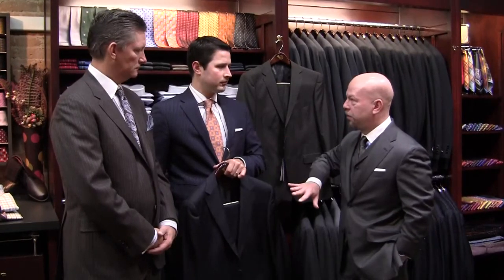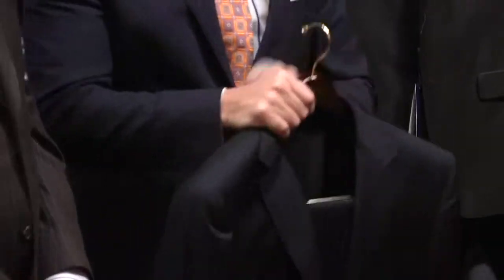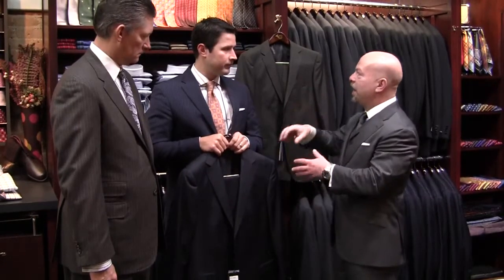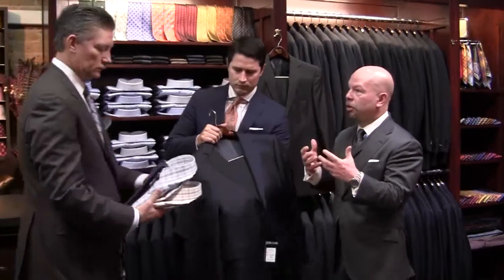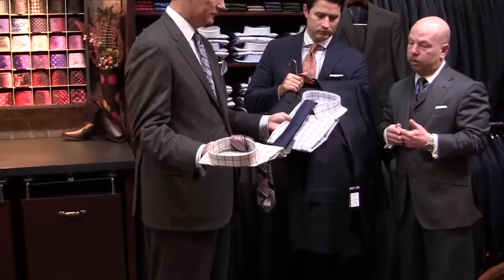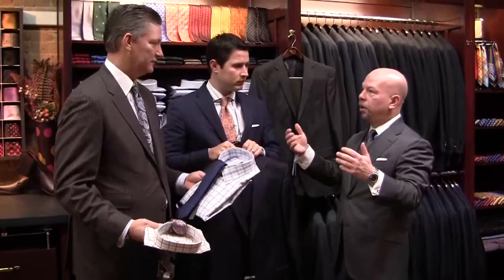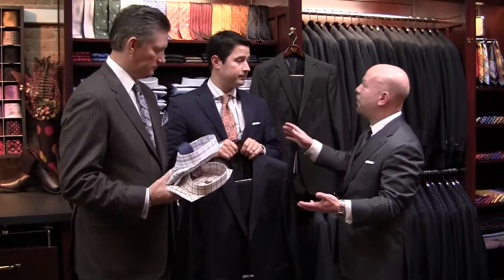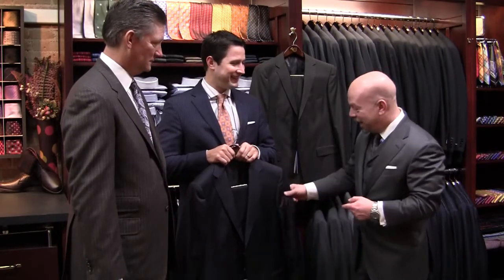WSOY Gift of the Day The Brass Horn